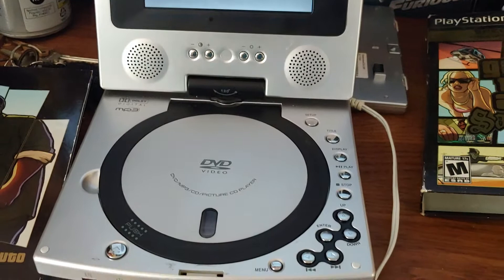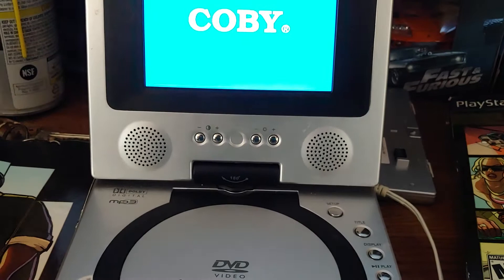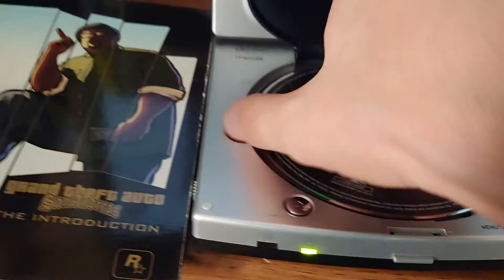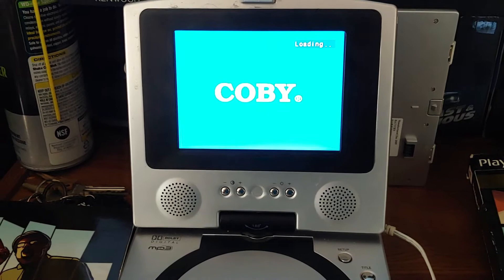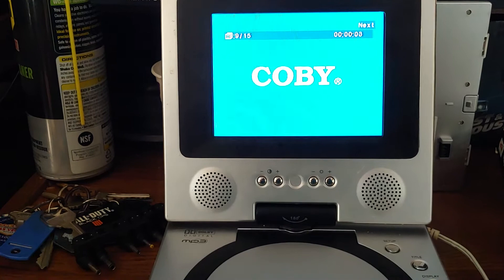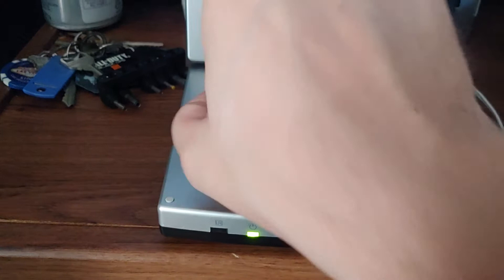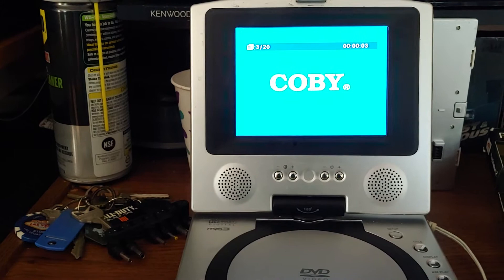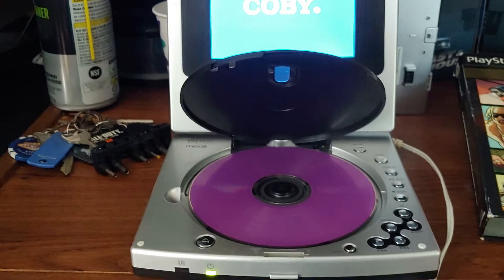Coby TF-DVD5000 $3 thrift store find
At first it was only playing Cds and not DVDs... now after trying a few more times, its not reading anything. what a bummer. cheap Coby s**t.